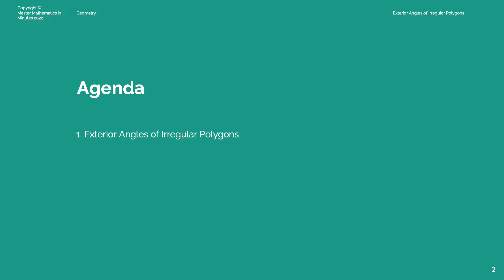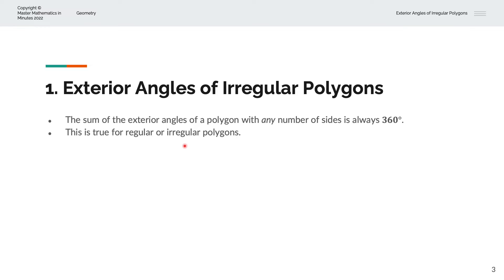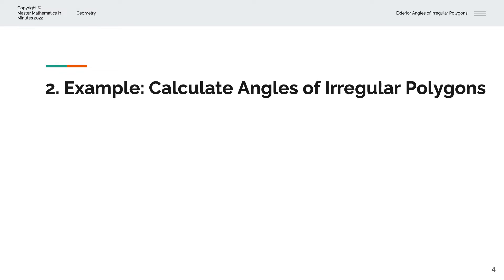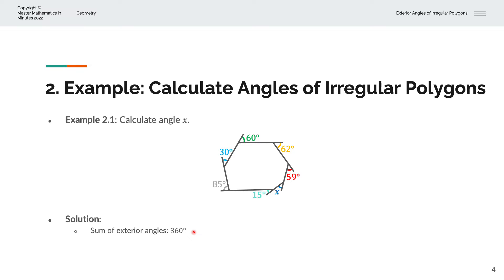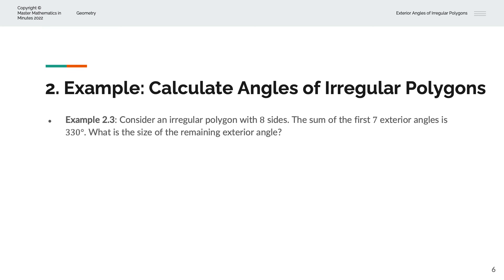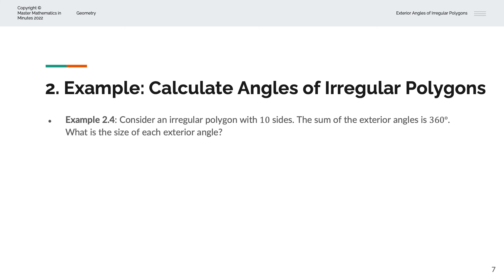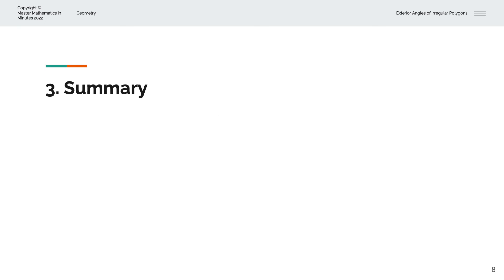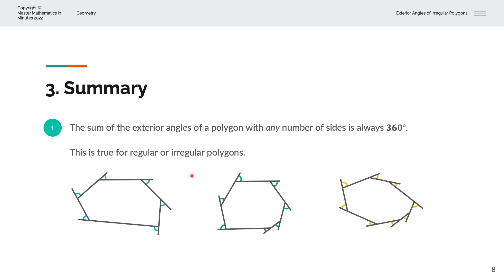How to calculate the exterior angles of irregular polygons?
Master Mathematics in Minutes | Geometry | Exterior Angles of Irregular Polygons

We explore the exterior angles of irregular polygons with examples and solutions.

Chapters
00:00 What will you master?
00:37 Exterior angles of irregular polygons
01:36 First example
02:25 Second example
02:51 Third example
03:37 Fourth example
04:17 Summary